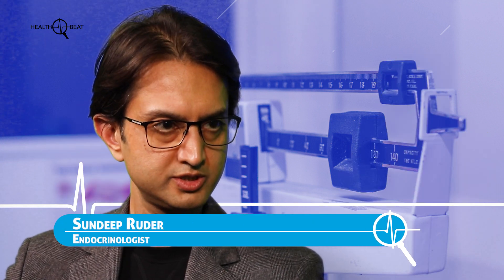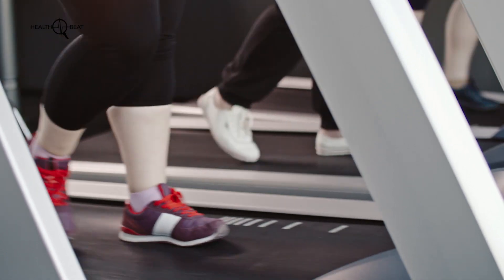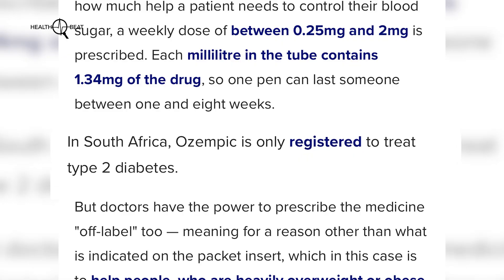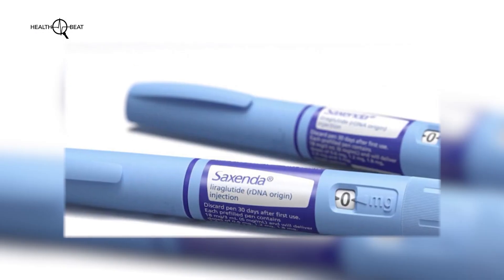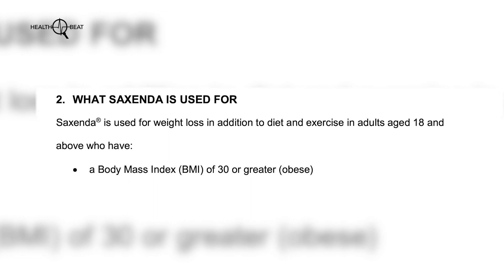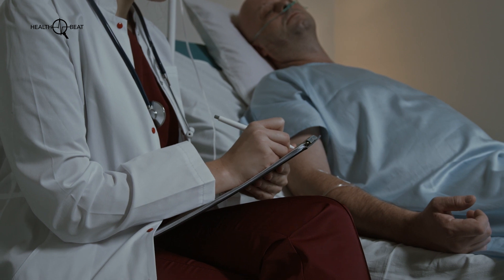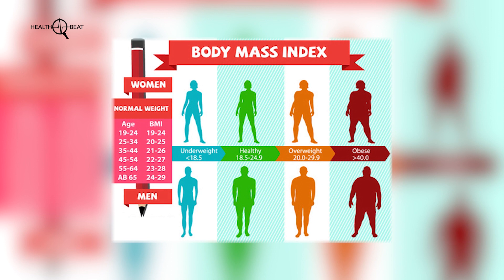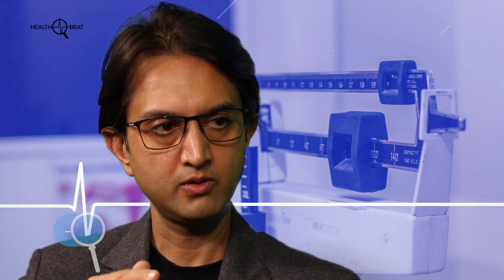How does semaglutide (ozempic) work for weight loss. Find out from an expert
Dr Sundeep Ruder is an endocrinologist in private practice. In this interview with Mia Malan on Bhekisisa’s Health Beat, Ruder explains how Semaglutide works for weight loss. In South Africa, it’s only registered for the treatment of type 2 diabetes, in the form of a weekly injection sold under the brand name Ozempic and made by the drug company Novo Nordisk. Doctors prescribe it “off-label” for weight loss (it’s a relatively commonly accepted practice among doctors worldwide to prescribe medicines “off-label”).